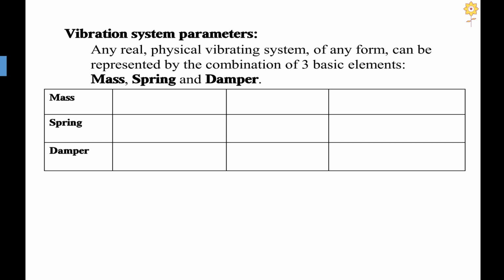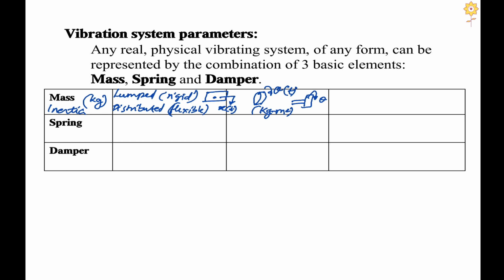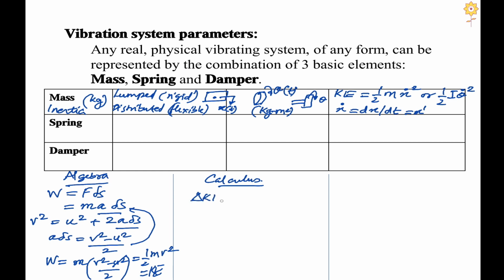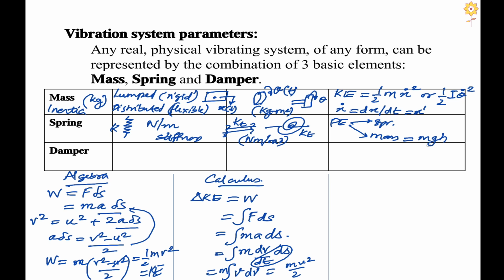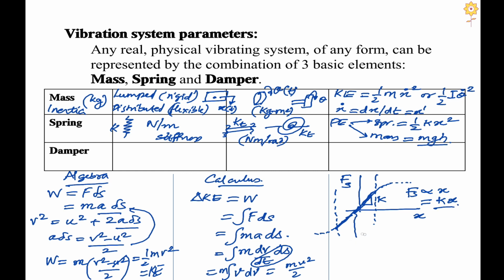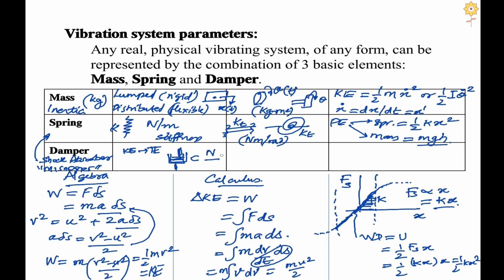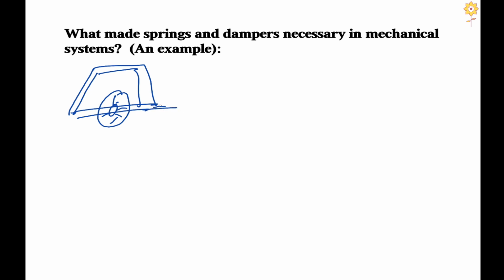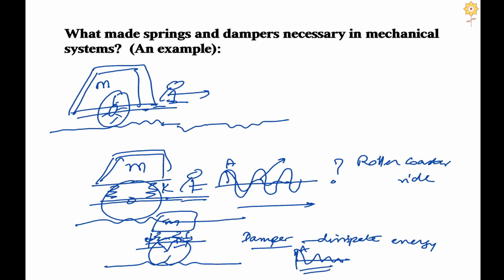Introduction to Mechanical Vibrations: Ch.1 Basic Concepts (2/7)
This is the SECOND of a series of lecture videos, covering Chapter 1:  Basic Concepts of Vibration -- on Introduction to Mechanical Vibrations subject.  Contents covered in this video -- Vibration system parameters, General expressions for Kinetic Energy, Potential Energy, Work Done by damper; and the necessity of using springs and dampers in mechanical vibration systems.
It is very important from exam point of view. If you have any doubt put it in the comment section. Also tell us which topics and which subjects you would like us to cover in the future.